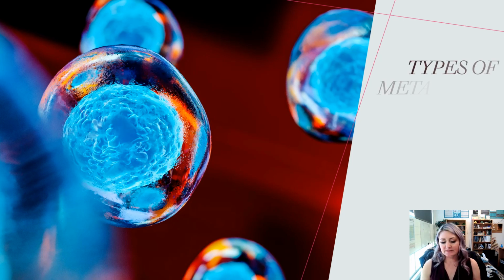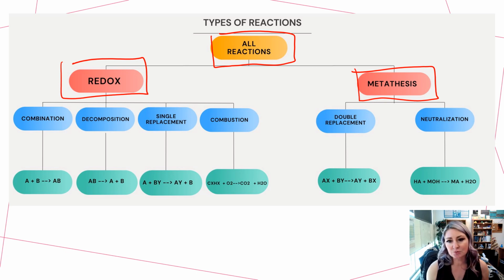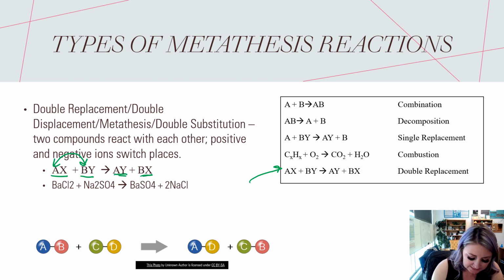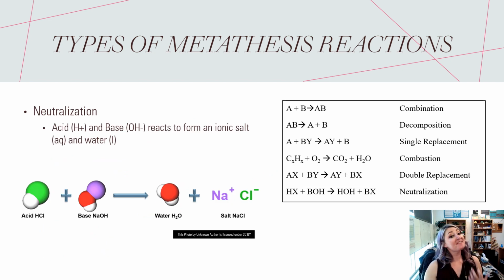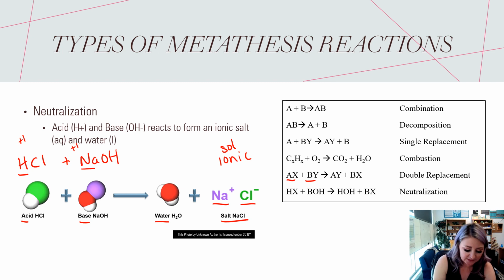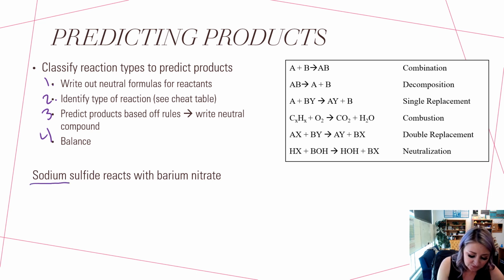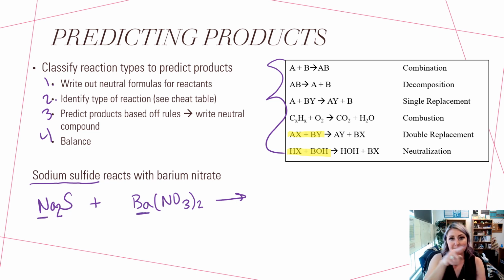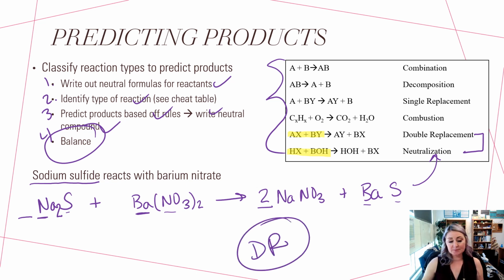Chemical Reactions Predicting Products with Metathesis Reactions